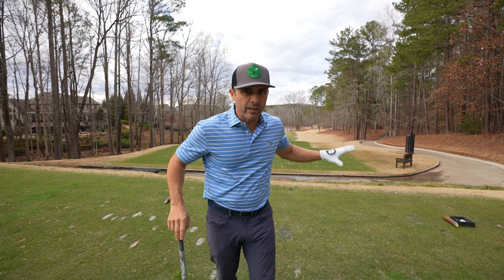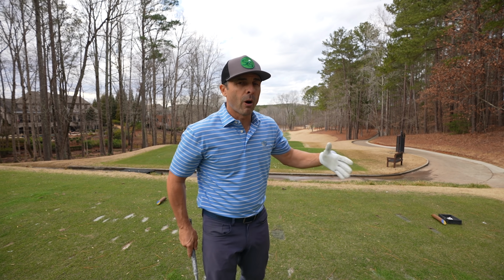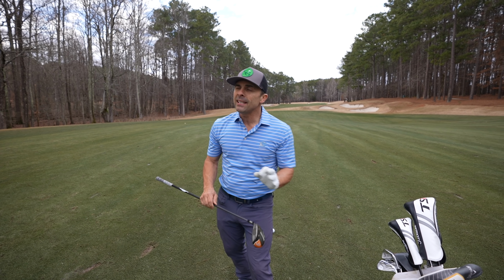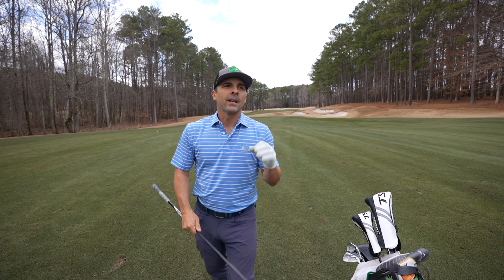Top Tips to Take your Range Swing to the Golf Course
Top 3 tips on how to take your driving range swing to the golf course.

Code: MrShortGame

Mr. Short Game Hat

60 Wedge Vokey SM7 Bounce 8 Degree M Grind
54 Wedge Vokey SM7 Bounce 12 Degree D Grind
50 Wedge Vokey SM7 Bounce 8 Degree F Grind
46 Wedge Vokey SM7 Bounce 10 Degree F Grind
Titleist t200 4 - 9 Iron - LAGP AXS Shafts
Titleist TSi 3 LAGP Trono Shaft - Driver 9.0
Titleist TS 3 - 3  Metal - LAGP Trono Shaft
Scotty Cameron 2018 Newport 2 - Putter 34"
Ball - Titleist ProV1x